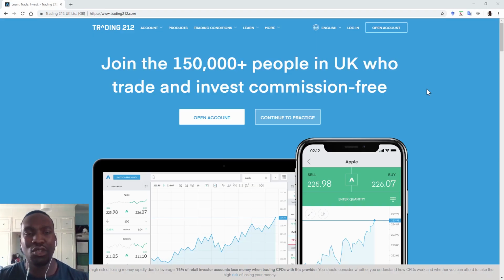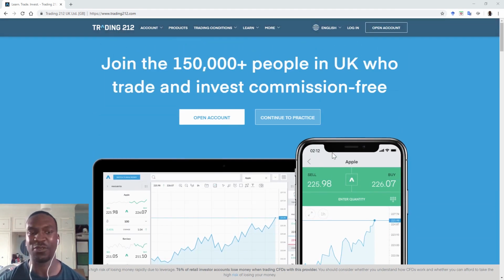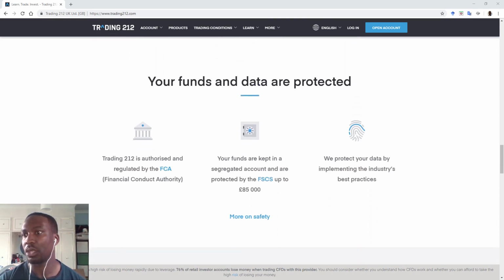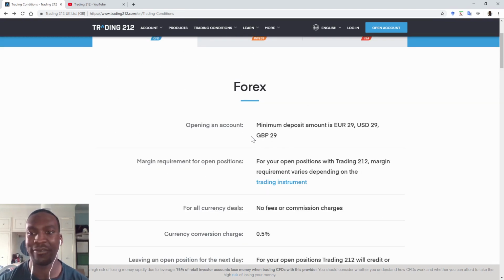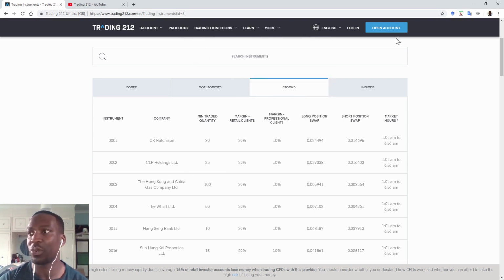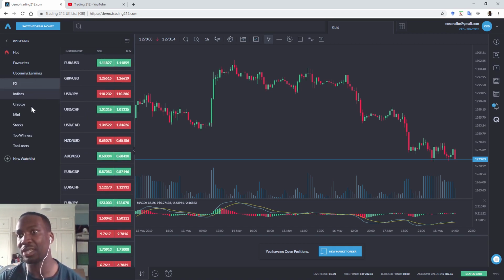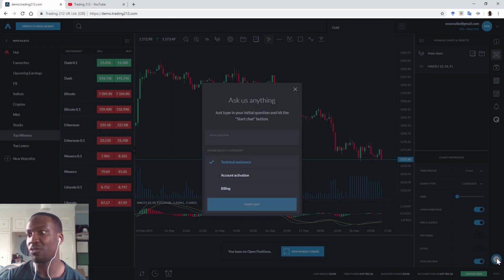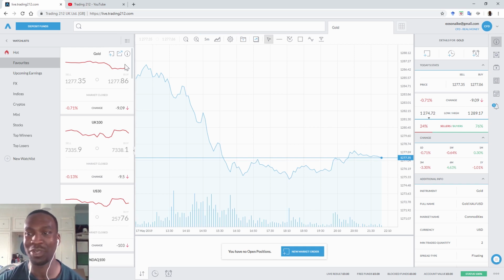💻Trading 212 Review (2019) | Trading Platform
In this video I review the CFD and investment brokerage, Trading 212.
I evaluate the trading platforms:
- Trading Instruments
- Fees
- Regulation
- CFD Margins